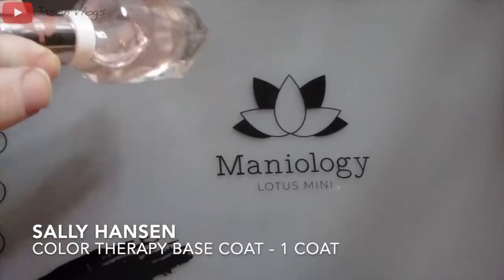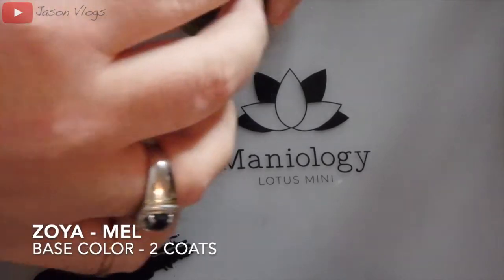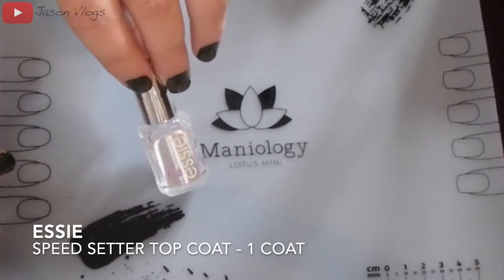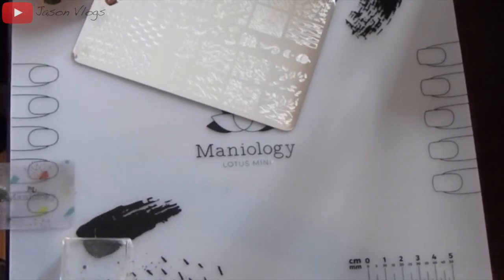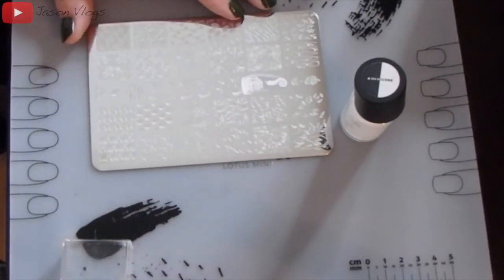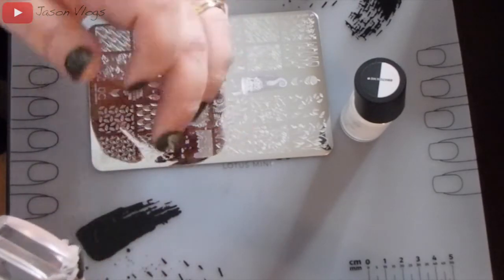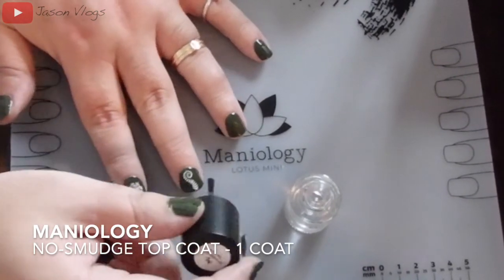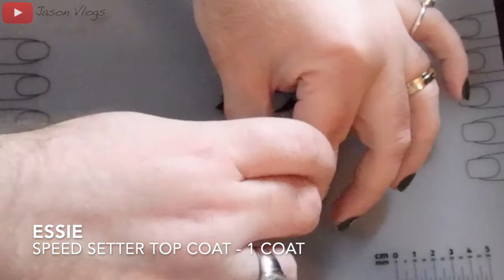Stamping Basics Jason Vlogs 20200915